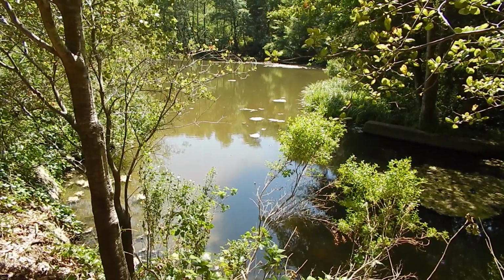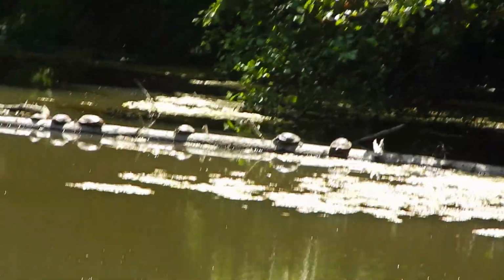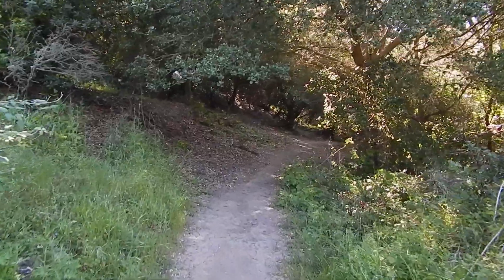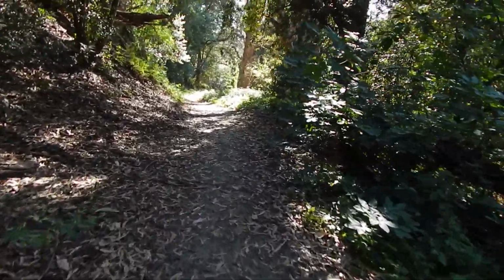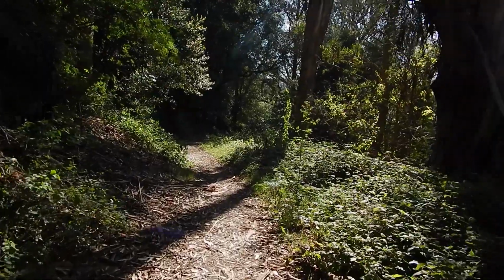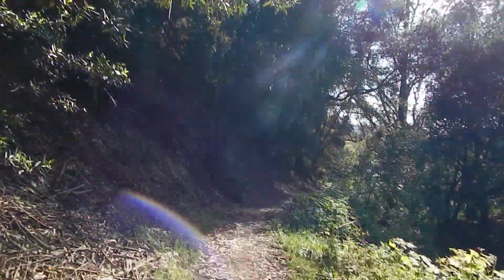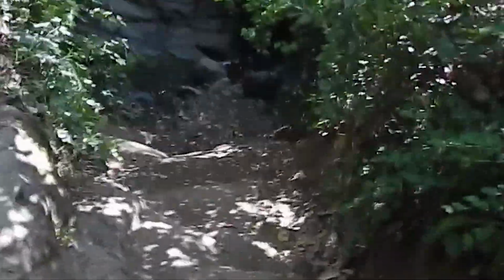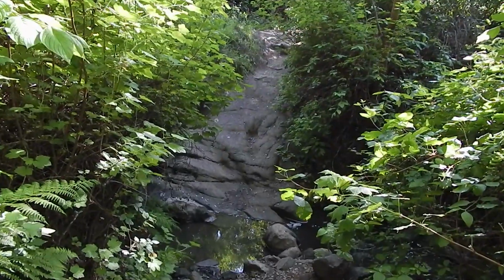Wildcat Canyon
Hiking in Wildcat Canyon Park